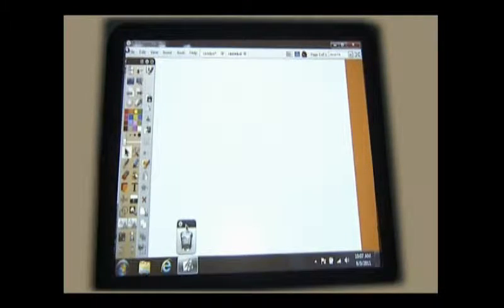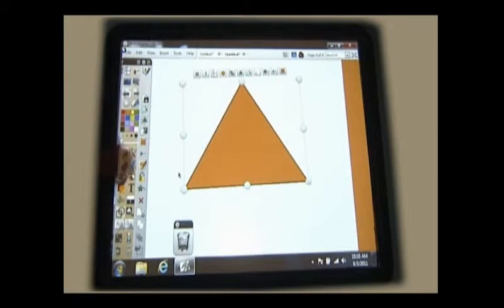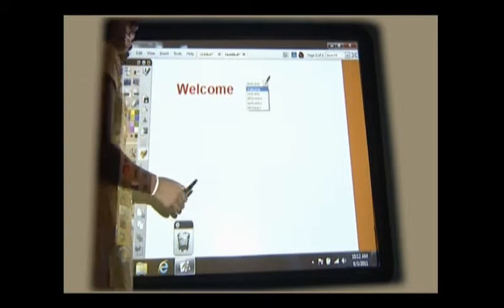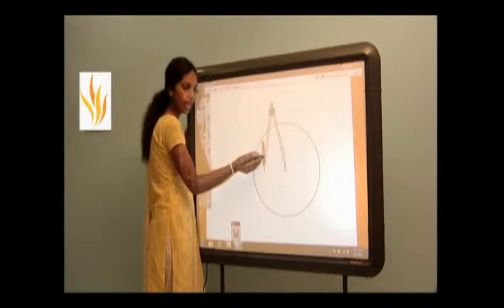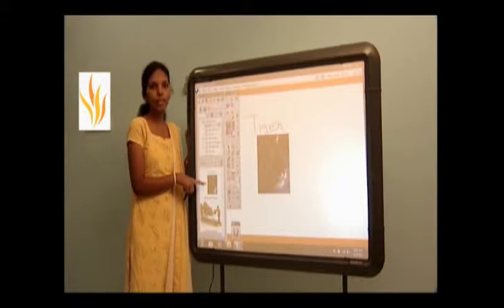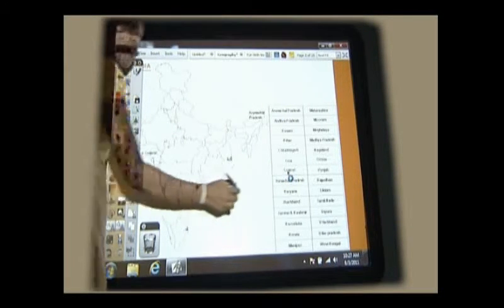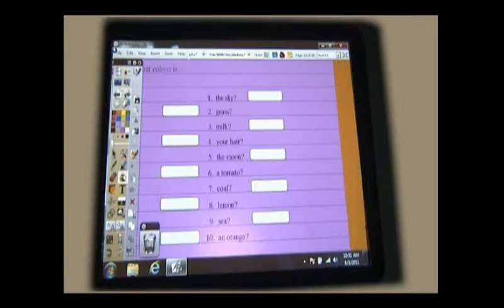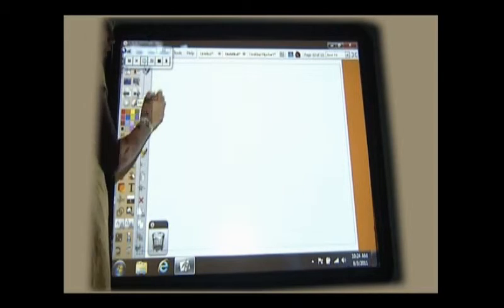Interactive White Demo Video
To build an Interactive classroom that will adapt to your needs for years to come, you must begin with a solid foundation. The ActivBoard 100 is a 78" classroom-tough Interactive display that integrates seamlessly with included ActivInspire Personal Edition software. Designed to withstand the toughest of classroom environments, the ActivBoard 100 encourages active participation and collaboration.